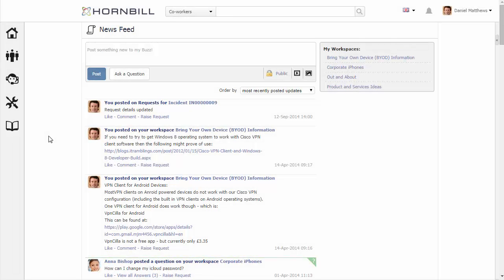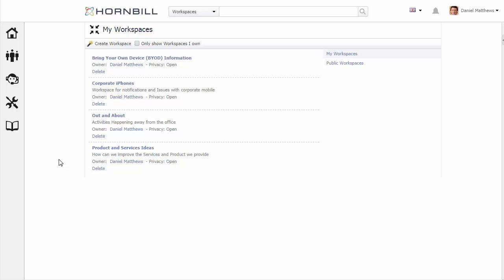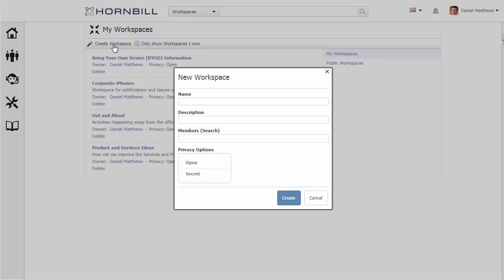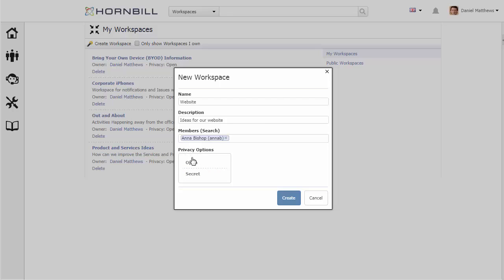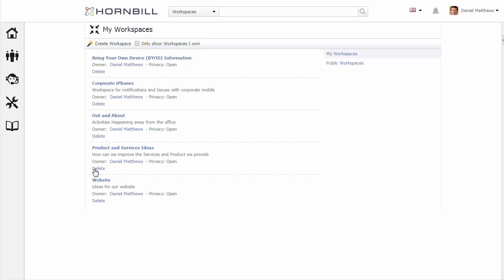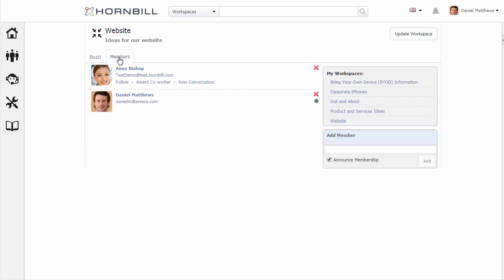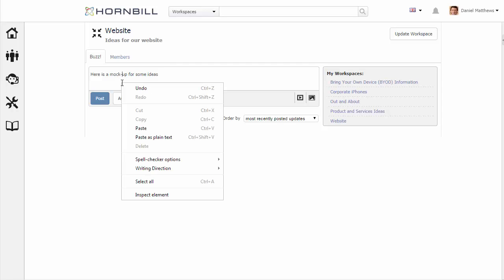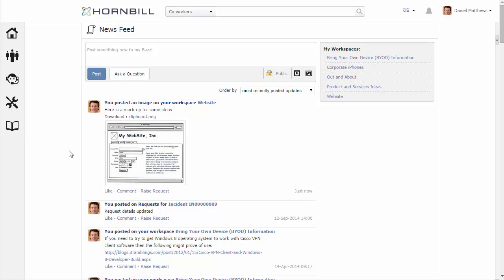Hornbill Workspaces- Feature Friday Blog, Hornbill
Workspaces are a great way to bring people together to discuss and share ideas on a particular topic.

Workspaces can be easily created with options to make them public to provide visibility to all and allowing anyone to join or keep them private so they can only be seen by the members that you've added.

Workspaces owners can manage the details of the workspace, add or remove members, or even pass ownership to someone else.

The Newsfeed brings together all the posts and discussions on your workspaces, giving you a single place to keep you informed and up to date.